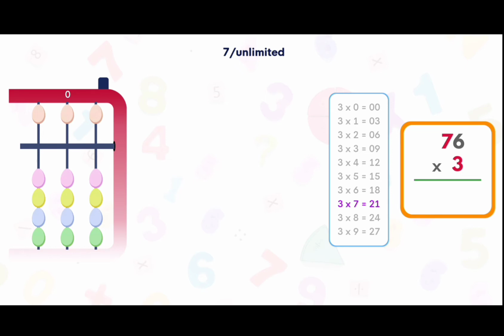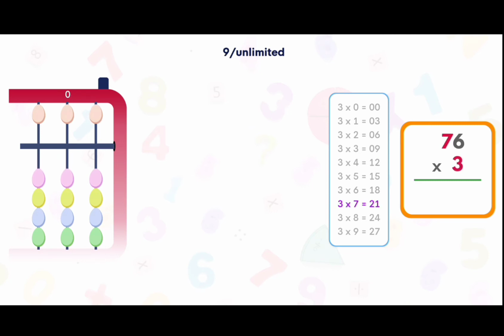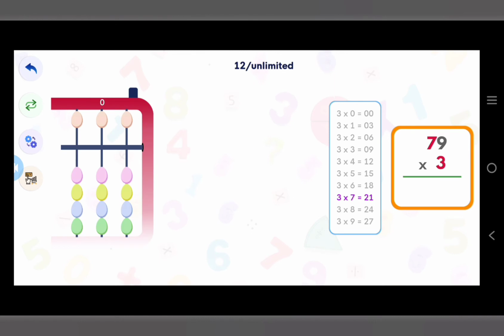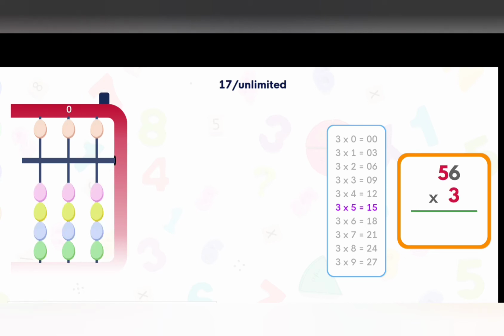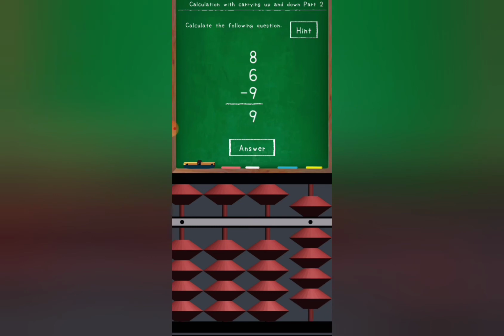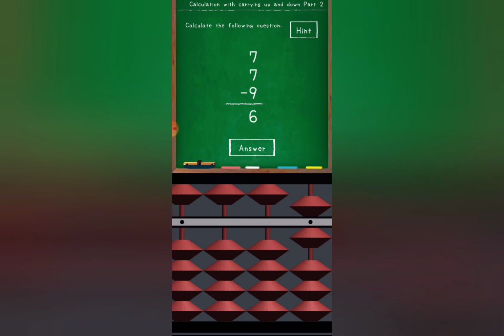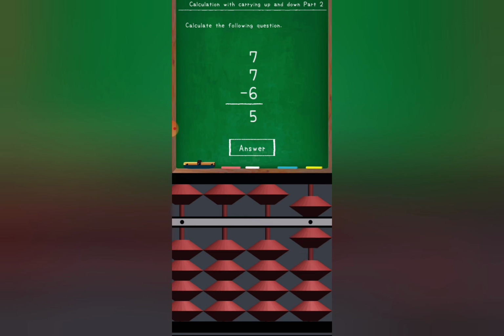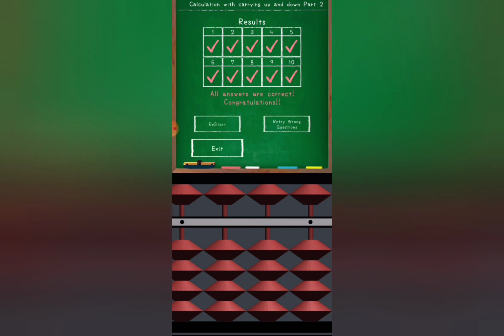First time multiplication in abacus ll practice on-line ll#abacus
Today the abacus lives in rural parts of Asia and Africa and has proven to be a handy computing tool.

The widely used abacus throughout China and other parts of Asia is Known as Suanpan. It has five unit beads on each lower rod and two ‘five-beads’ on each upper rod.

The modern Japanese abacus, known as a Soroban, was developed from the Chinese Suan-pan.

The Russian abacus, the Schoty, has ten beads per rod and no dividing bar.

The Soroban abacus is considered ideal for the base-ten numbering system, in which each rod acts as a placeholder and can represent values 0 through 9.

How to perform Multiplication on Abacus?

Multiplication problems are more complicated than addition and subtraction but can be easily computed with the help of the Soroban abacus.

Before students can complete multiplication problems, they must first be familiar with multiplication tables through 1 to 9.

Registering the multiplicand and the multiplier is the most critical step in the process. This ensures the one's value of the product falls neatly on the unit rod.

As an example, let’s consider the multiplication problem 36 × 4, with multiplicand 36 and multiplier 4.

Abacus is basically an ancient multi-sensory calculating tool, that helps kids understand math in an easy and interesting manner. Abacus is a Chinese calculator also called “Suanpan” and has been used for more than 2,000 years back.

It consists of a wooden frame divided by a horizontal bar into upper and lower sections. The vertical wires consist of beads from top to bottom. The part of the wire is referred to as heaven or upper deck, and the area below the bar is referred to as “Earth” or lower deck.

In this tool, the lower bead has a value of one and the upper bead has a value of 5. The abacus method is used to perform math problems like addition, subtraction, multiplication, and even extraction of square-roots and cubic roots.

There are many Abacus Tools available in the market like Lewo Wooden, Universal Abacus Tool, Xtragenius, Ratna, Mellisa, and Dough, MickyU, are the best qualities but it is your choice then.